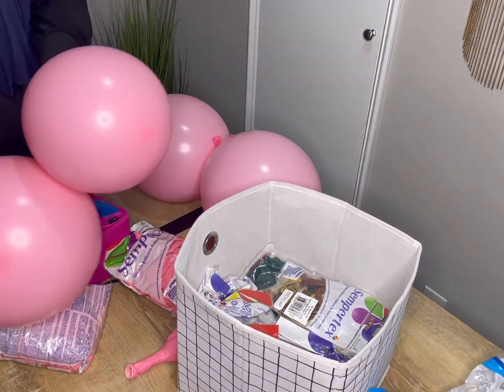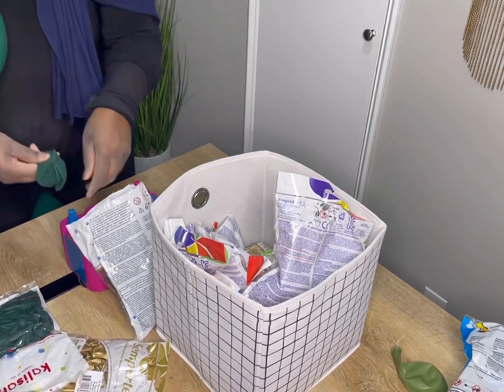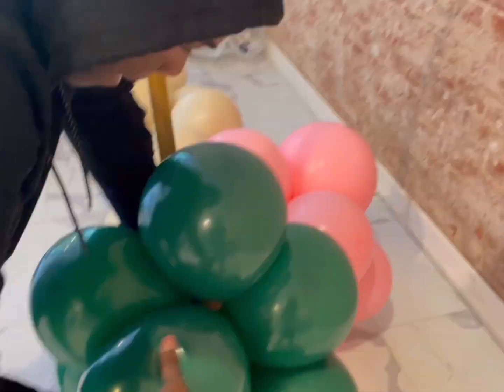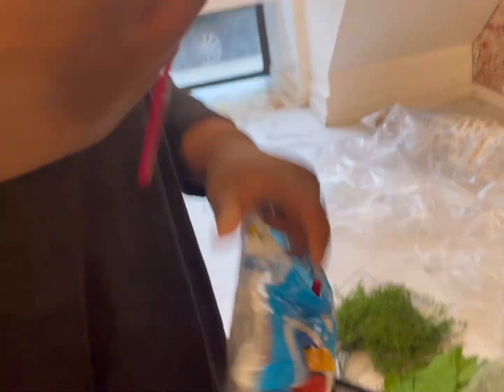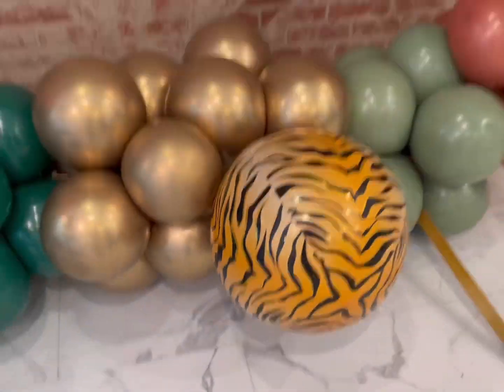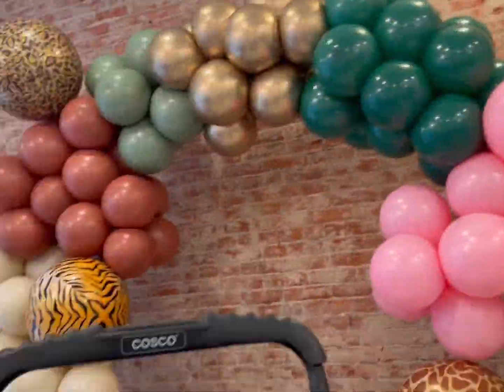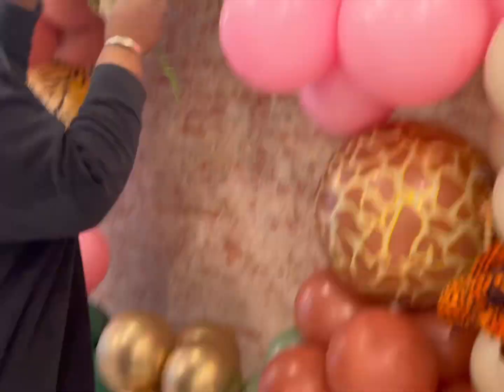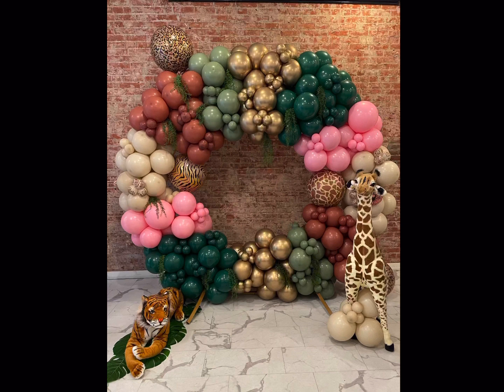Balloon Round Arch Tutorial | Wild One Birthday Theme | DIY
Balloons

Brand: Sempertex
Color: Black inside Eucalyptus
Sizes: 11; 5
From: Balloons Online

Brand: Sempertex
Color: Terracotta
Sizes: 11
From: Balloons Online

Brand: Sempertex
Color: Reflex Gold
Sizes: 11; 5
From: Balloons Online

Brand: Sempertex
Color: White Inside White Sand
Sizes: 11; 5
From: Balloons Online

Brand: Sempertex
Color: Pink inside Pink
Sizes: 18; 11; 5
From: Balloons Online

Brand: Kalisan
Color: Dark Green
Size: 11; 5

Materials:
Balloon electric pump

Balloon pump B56M/ref=ya_aw_od_pi?ie=UTF8&psc=1

Gaff tape

Previous Videos 🎥

Enroll in our 𝐎𝐧𝐥𝐢𝐧𝐞 𝐂𝐨𝐮𝐫𝐬𝐞𝐬 that cover a wide range of topics including Pricing Formula, Discovering your Style, Marketing Strategies, Balloon Garland Tutorial, and much more.